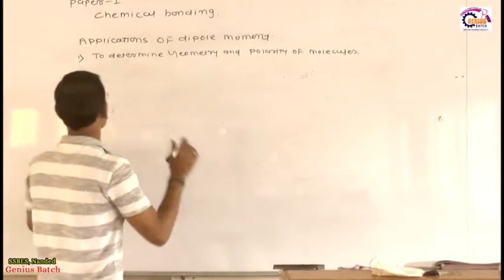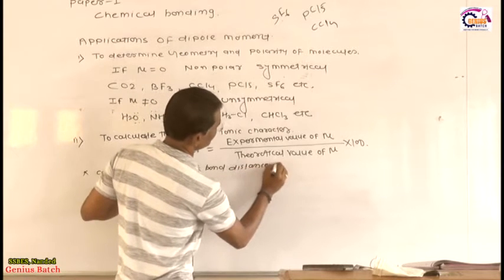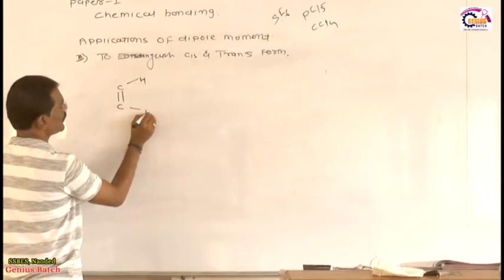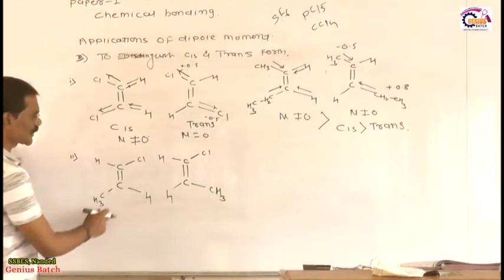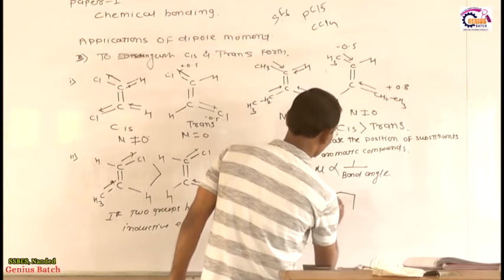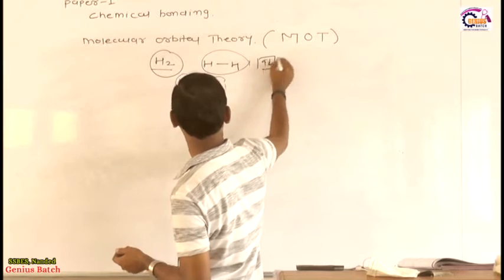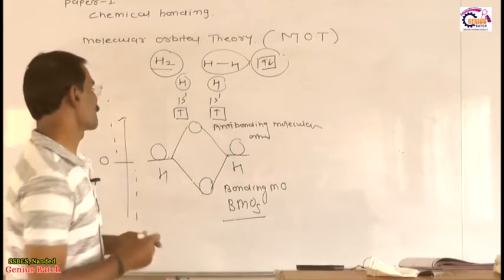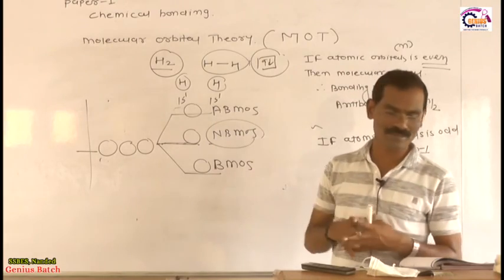XI SCIENCE CHEMISTRY-I Chemical Bonding VIDEO-15 BY DR.S.B.SIRSATH